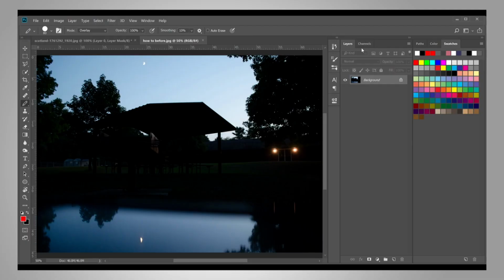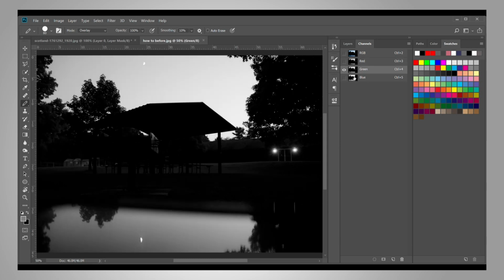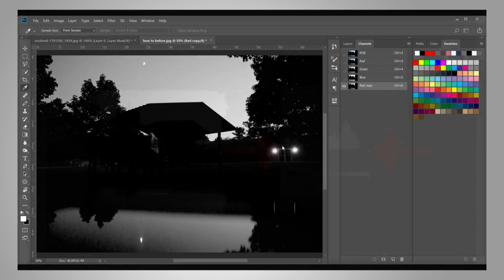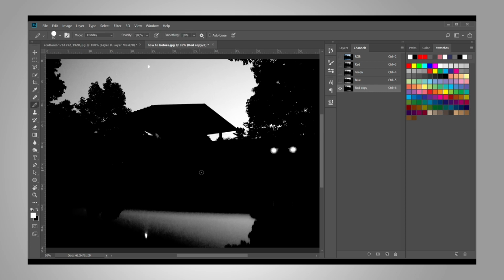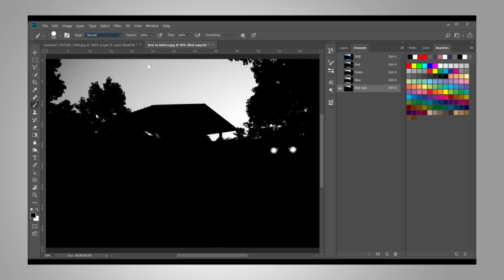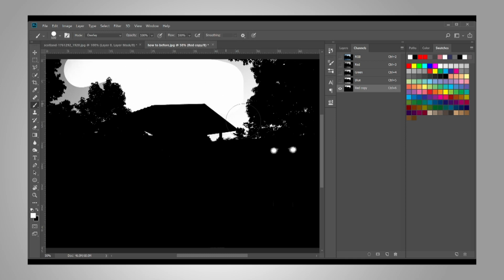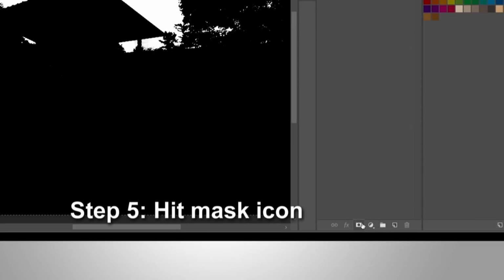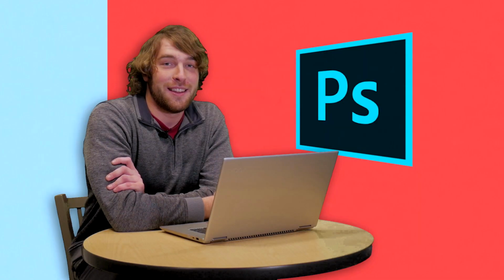How To: Mask Using Channels in Adobe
This tutorial goes through masking a photograph in Adobe Photoshop.